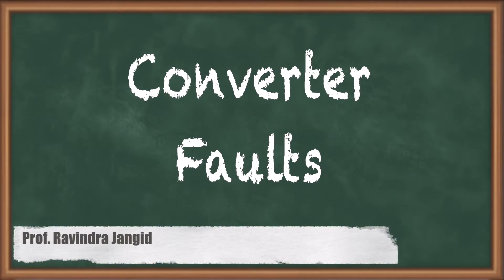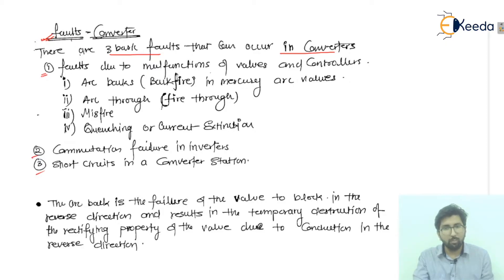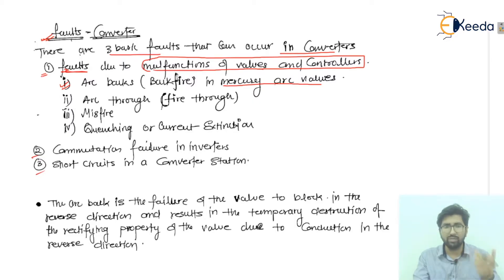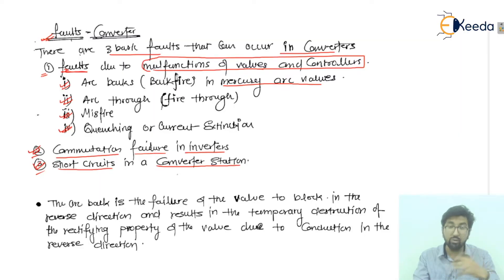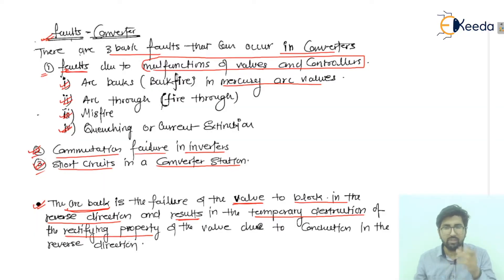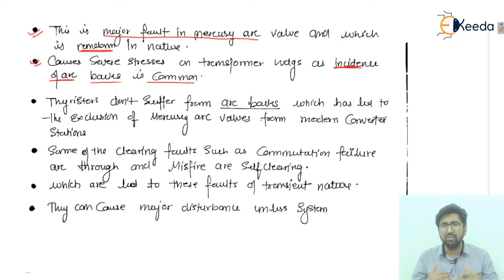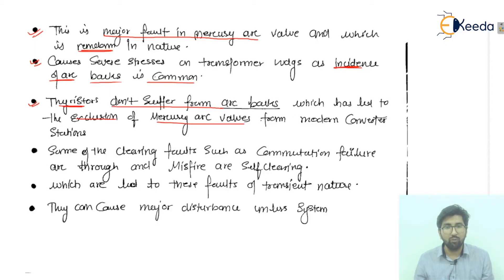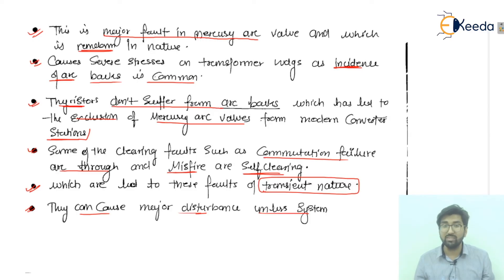Converter Faults - Faults and Protection - High Voltage Direct Current Transmission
Video Name - Converter Faults

Chapter - Faults and Protection

Happy Learning!